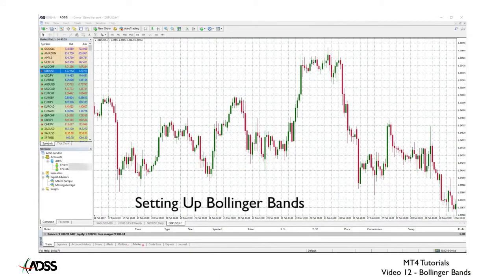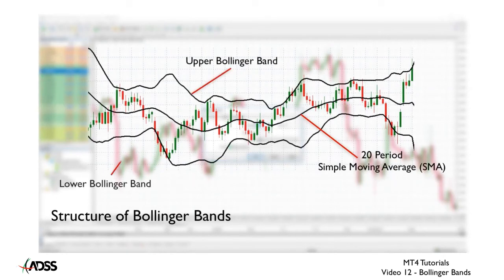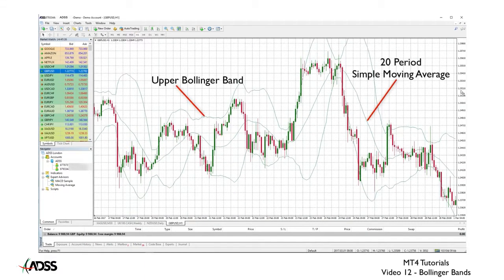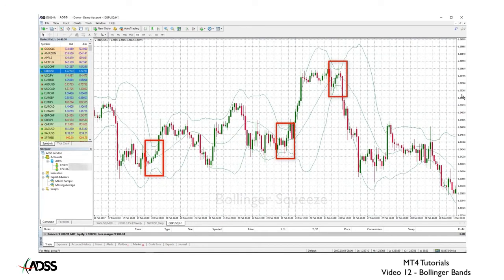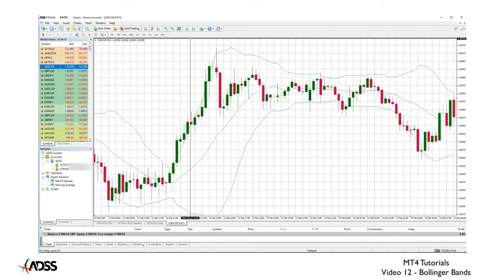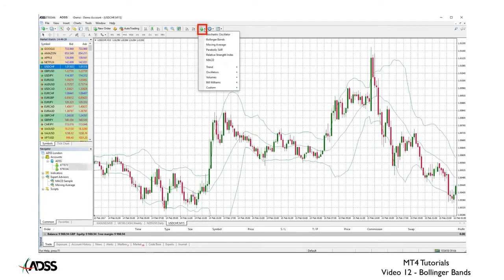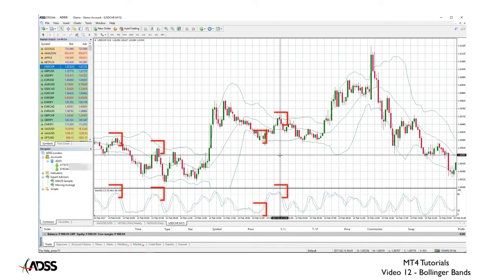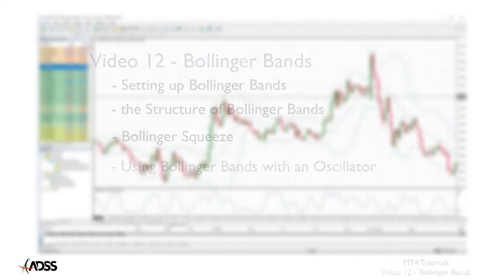A beginner's guide to MT4 trading, with ADSS: Video 12- Bollinger bands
Created by John Bollinger in the 1980s, Bollinger bands are a chart that examine the prices and volatility of an instrument or commodity. And you can benefit from using them as part of your trading strategy. Find out how in this tutorial from ADSS - the award-winning online broker.

Investing in CFDs involves a high degree of risk. Losses can exceed your deposits.   ADS Securities LLC is authorised and regulated by the Securities and Commodities Authority (”SCA”) in the United Arab Emirates as a trading broker for Over the Counter (“OTC”) Derivatives contracts and foreign exchange spot markets.